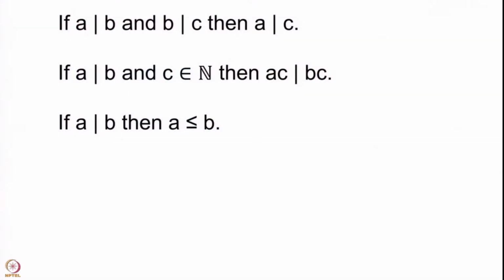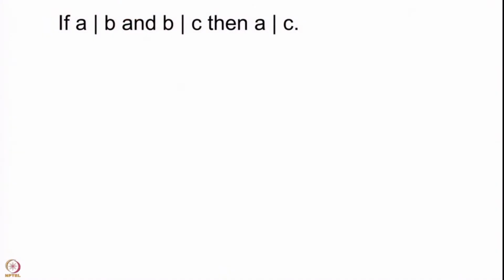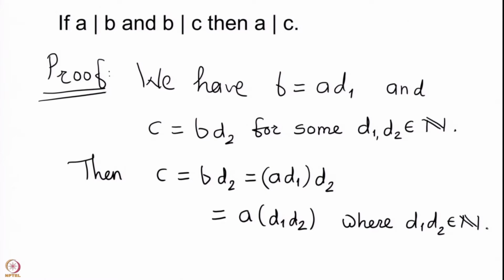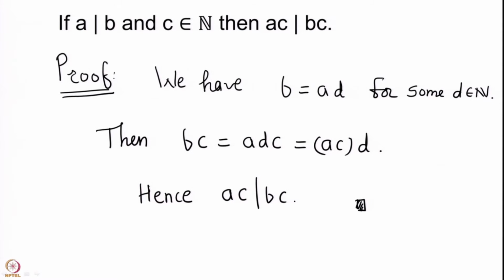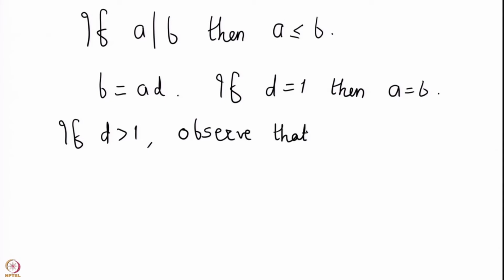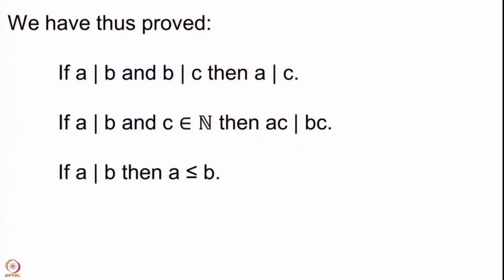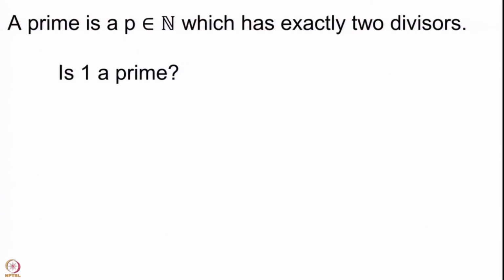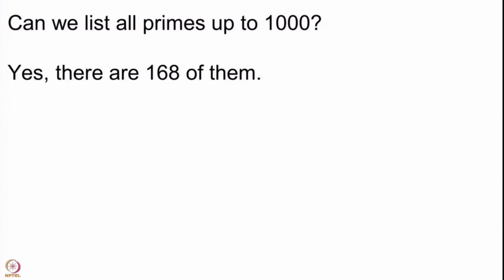Divisibility and primes